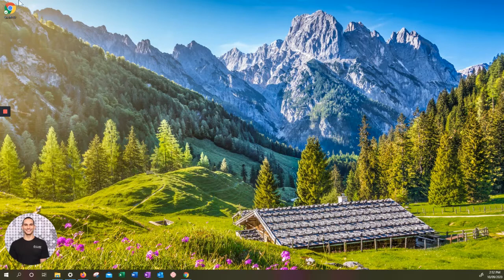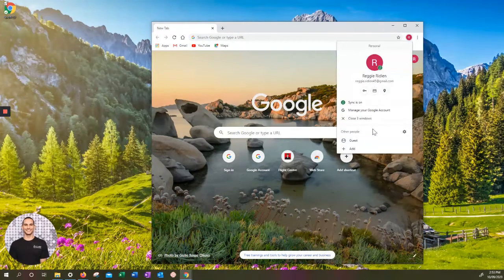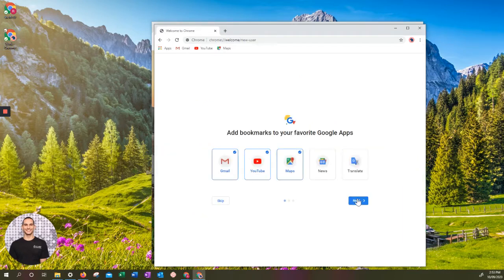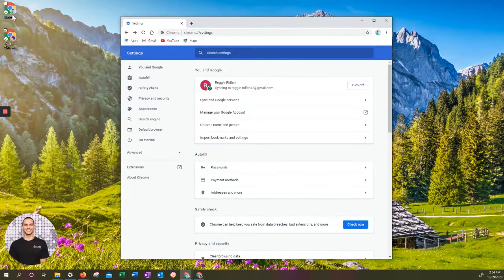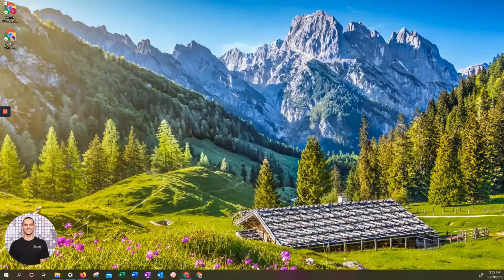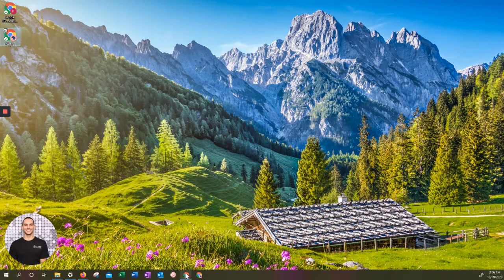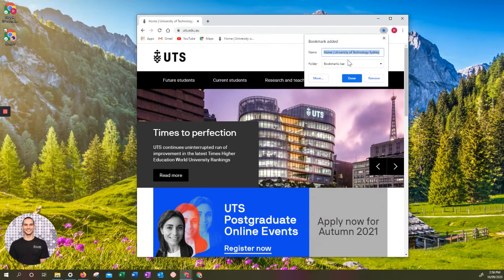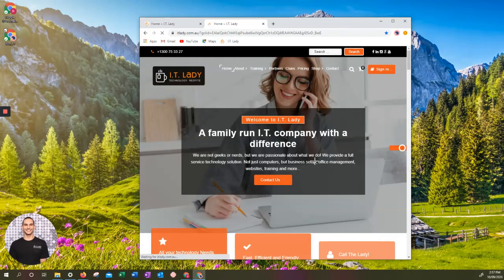The Daily Sip: Creating Chrome Browser Shortcuts on Windows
How to create different Google Chrome browser shortcuts on your desktop or toolbar using Windows!